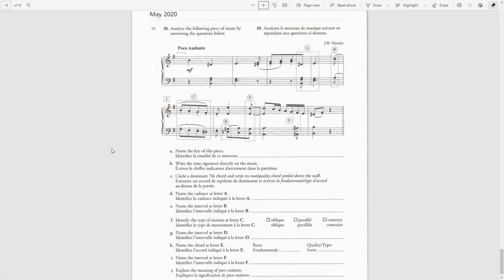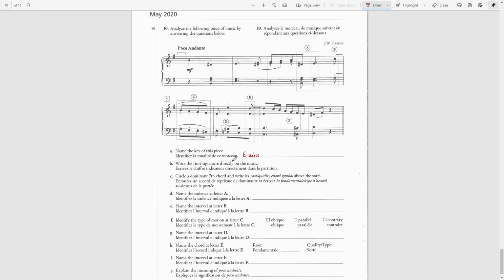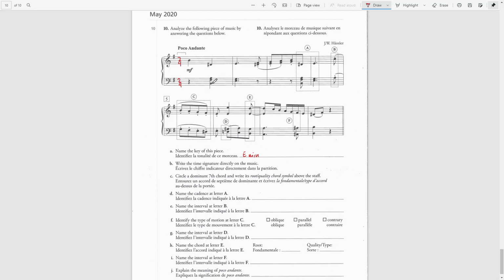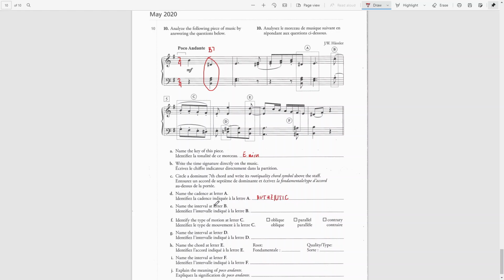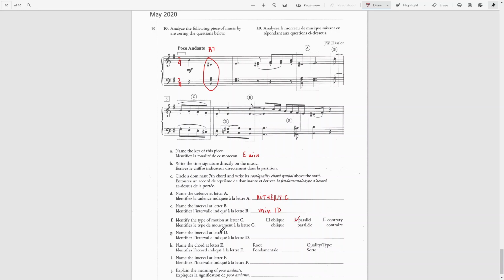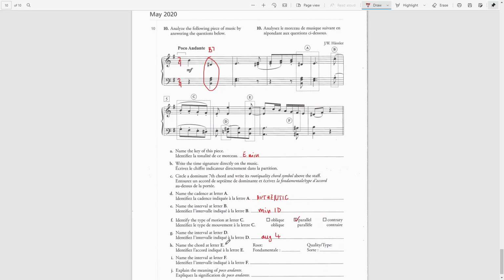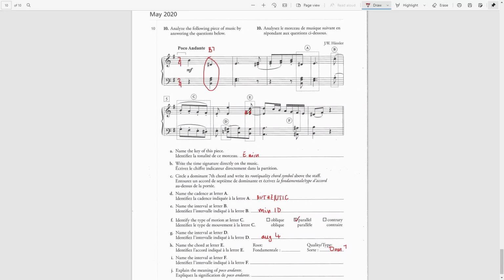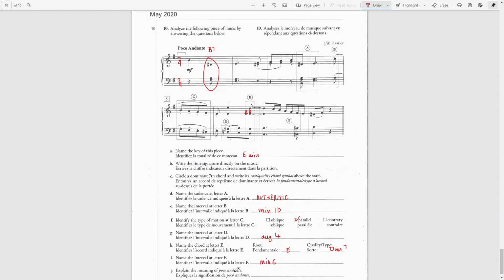RCM Level 8 Theory - Analysis: Example 3